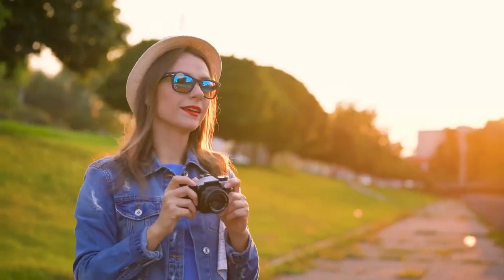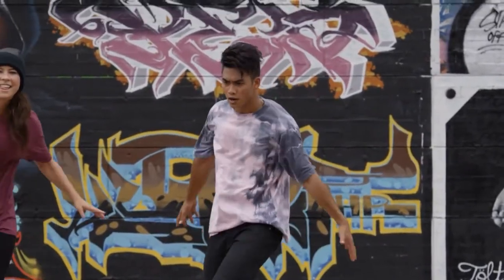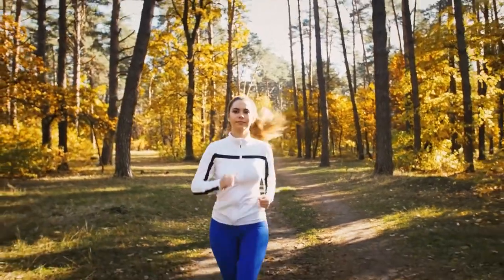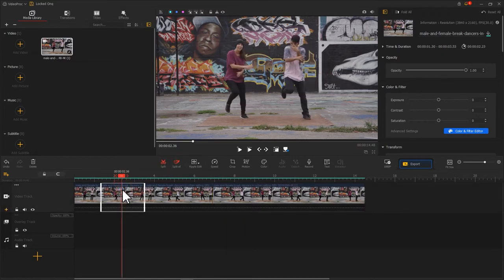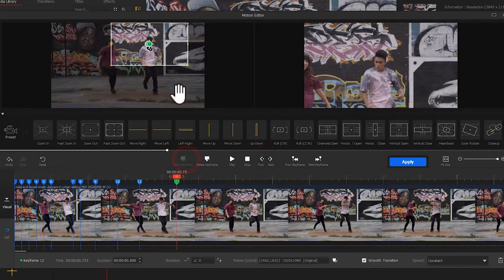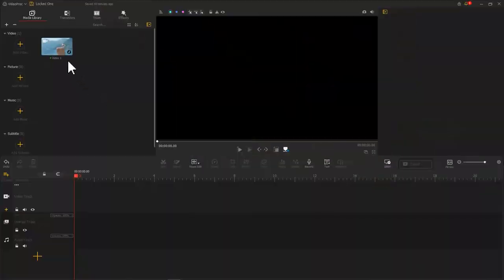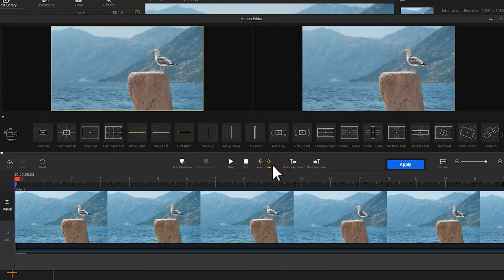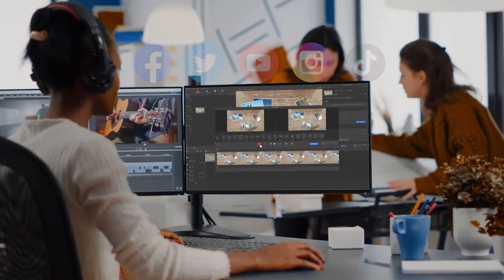Locked-on Stabilization Effect | EASY VideoProc Vlogger Tutorial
The locked-on stabilization tutorial is out now! In the last episode of the "Fake Camera Movement" series, we are going to walk you through the ultimate locked-on stabilization effect with the motion editor in VideoProc Vlogger to：
1) Create the trendy locked-on stabilization effect for keeping the object in your video in the center.
2) Stabilize shaky videos.

Timestamp:
00:00 Intro
00:26 Theme explained (locked-on stabilization effect)
01:04 Create locked-on stabilization effect
02:53 Stabilize shaky footage